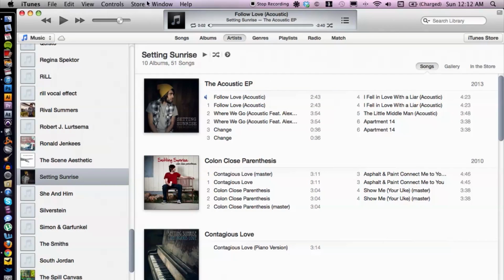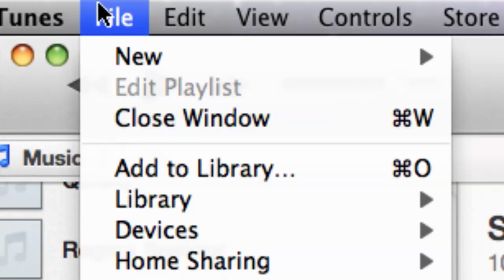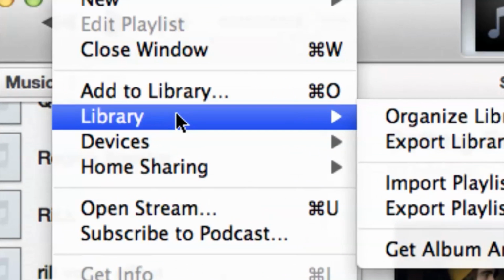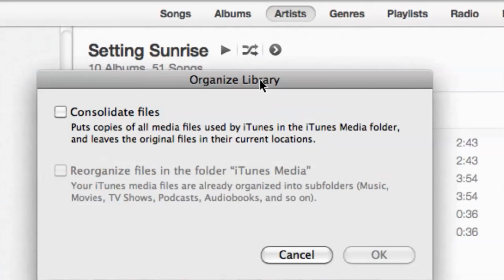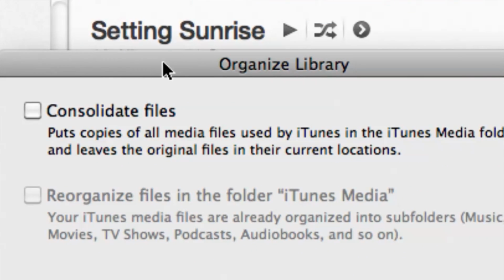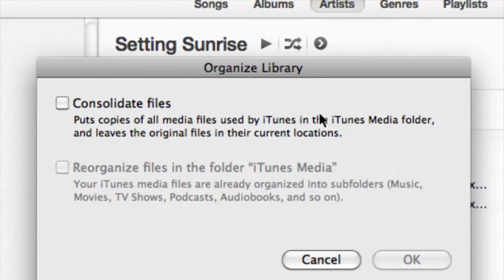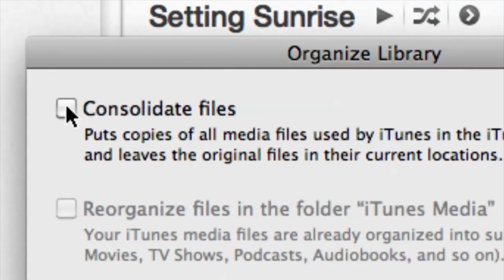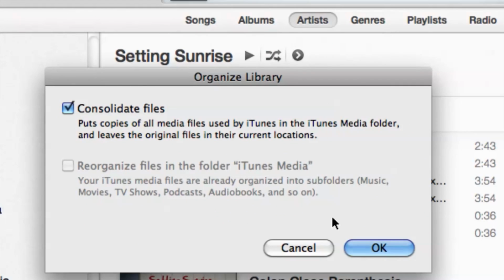What Does Consolidate Library Mean in iTunes? : iTunes Help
One of the many things that iTunes allows users to do is consolidate their digital libraries. Find out what "Consolidate Library" means in iTunes with help from an audio engineer, musician, video editor and Mac savvy tech in this free video clip.

Series Description: If you own an iPod Touch, iPhone or iPad, you're definitely going to need to know how to use iTunes to its fullest potential. Expand your iTunes knowledge with help from an audio engineer, musician, video editor and Mac savvy tech in this free video series.